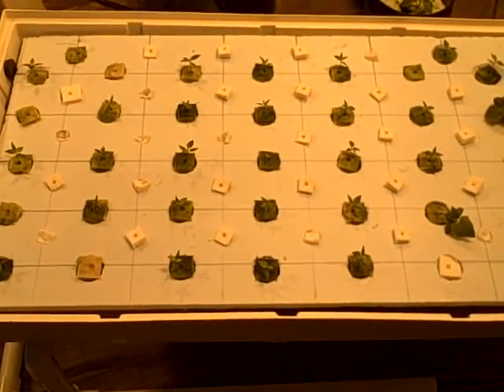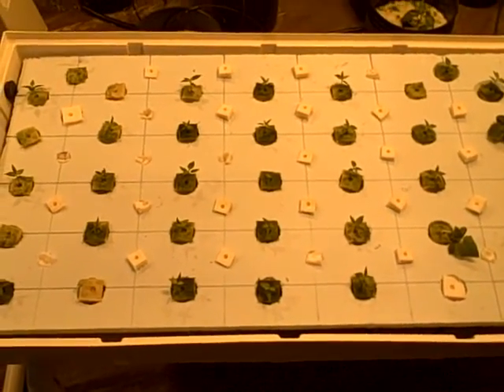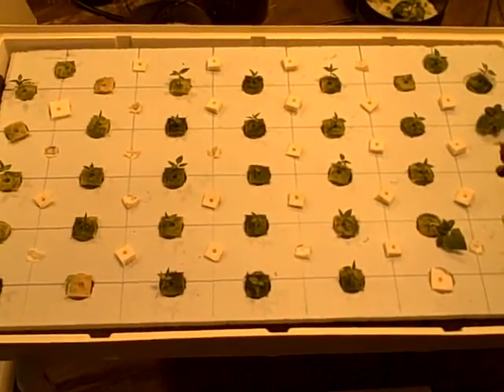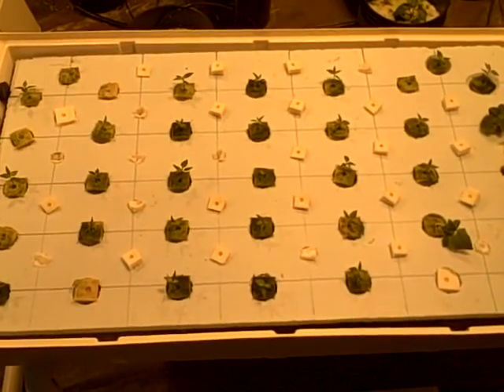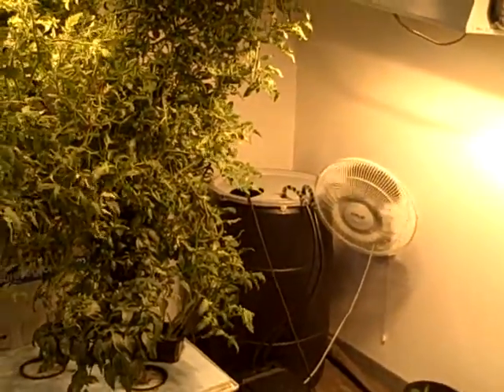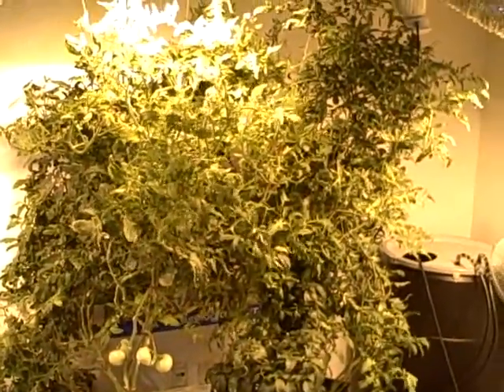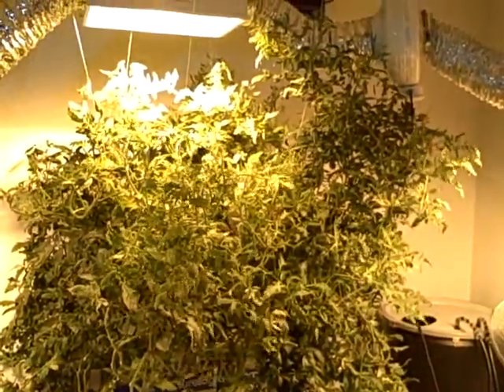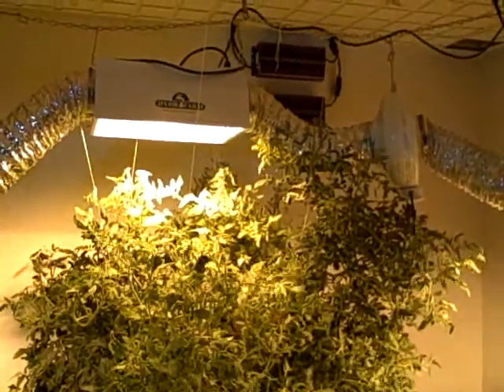Homemade Hydroponics - How to make a hydroponic grow room